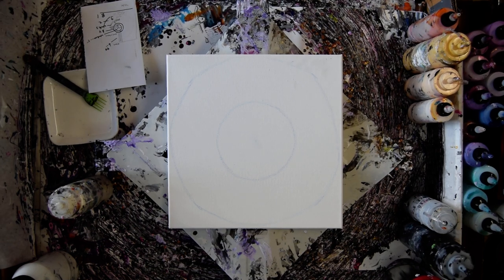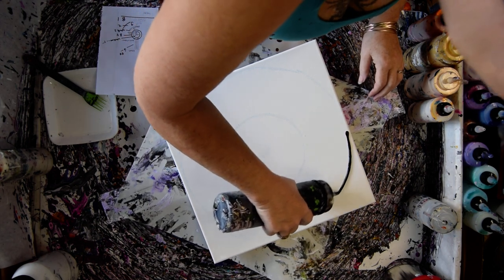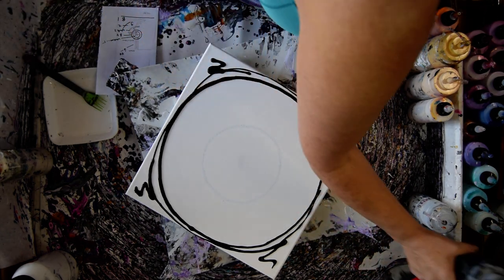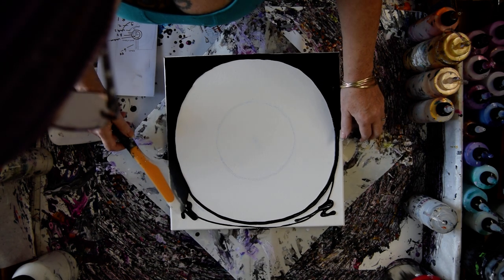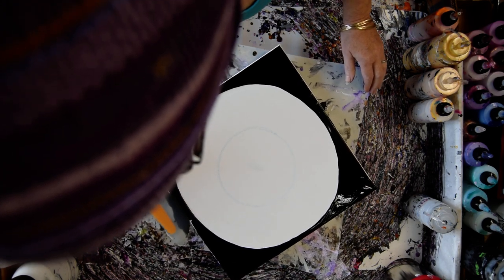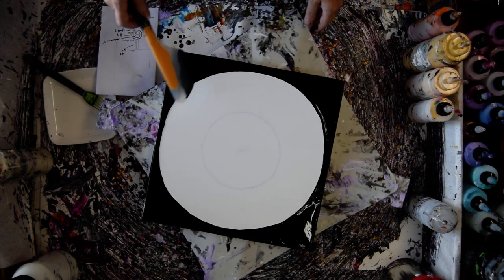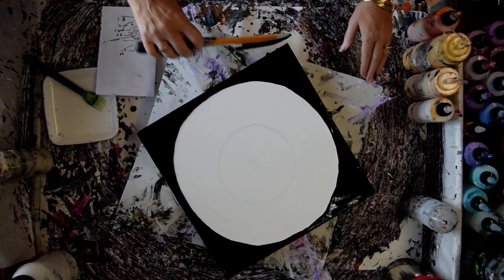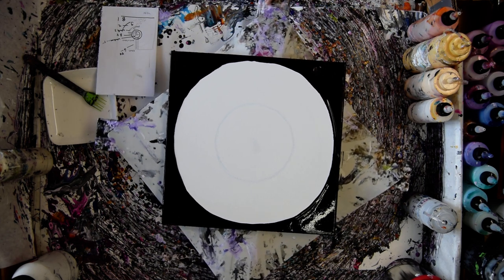#8992 Shimmering Orb Using a Modified Basting Brush Colourarte Colors Fluid Art 11.04.2022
Primary Elements=P.E.s (Pigment Powders) Prizm Pours Colors=P.P. -listed-P.E. Bling It Golden Maple-P.P.-Indian Spice-P.E.Orange Peel with Gold Sparkle-P.P.-Mayan Gold
P.P.-Chantilly Lace-

Tase black is Meeden Black acrylic with a pouring mixture of 3/4Floetrol and 1/4Gac 800 Paint is estimate 50% to 50% Pm

 I am using a 14" x 14" stretched canvas.* Special note regarding using a small spatula to spread and flatten the rings of color. Gaps will stand out! If at all possible before using the modified silicone basting brush make sure there are no gaps. The colors I am using are mostly Prizm pour acrylic colors and Primary Elements Pigment powders by Colour Arte.

I will never stop experimenting, and I am happy to share what I discover with you. To see finished wet and dry versions of all my Youtube demonstration artworks for sale, visit my Expressionist Art Studio Gallery Fans and Collectors group on Facebook. The link is included in the Link-tree just below the top of this page. These artworks are my art therapy and my living. I am priscilla batzell instinctive spontaneous painter of contemporary art.